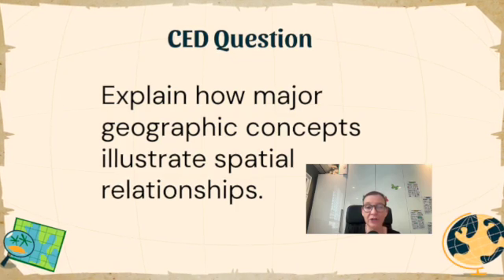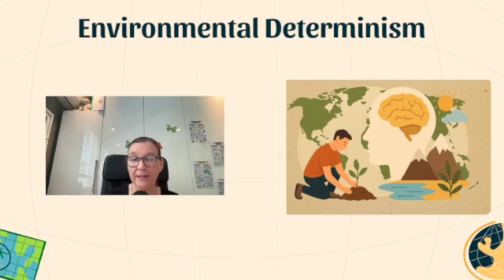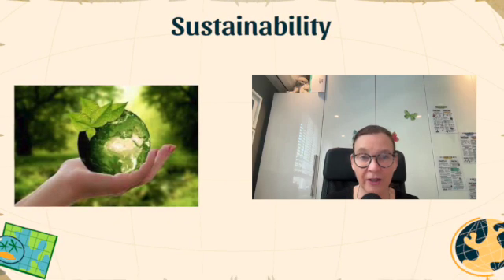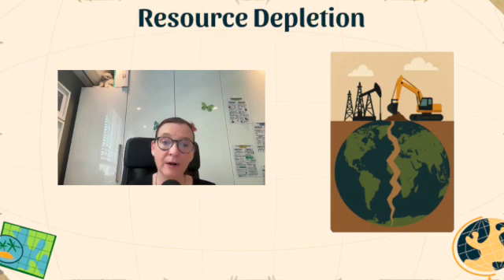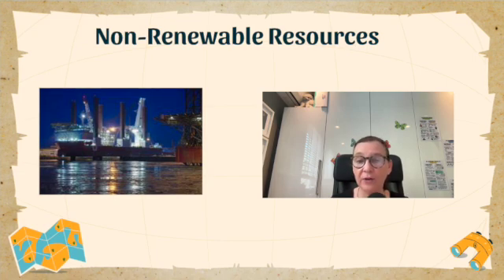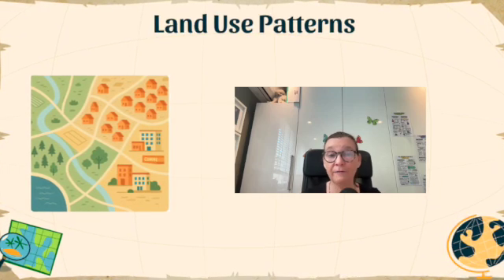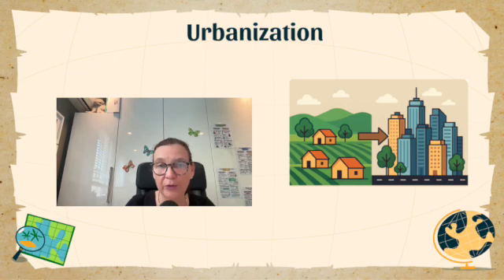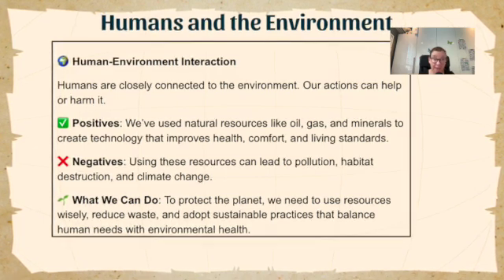Ap Human Geography |1.5 Human Environmental Interactions| CED Question Explained!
🌍 AP Human Geography Unit 1.5: Human–Environment Interaction | Key Concepts Explained

In this video, we dive into Unit 1.5 of AP Human Geography and explore how humans and the environment are constantly shaping each other. If you’re studying for the AP exam, this is a must-watch — these concepts show up again and again in multiple-choice and FRQs!

📌 What you’ll learn in this video:
 • The 3 main ways humans interact with their environment: depend, adapt, modify
 • Key theories: Environmental Determinism vs. Possibilism
 • Cultural Ecology and how culture adapts to environmental conditions
 • The importance of Sustainability in development and resource use
 • Renewable vs. Nonrenewable Resources (with real-world examples)
 • Resource Depletion and its global impact
 • Land Use Patterns like urban sprawl and agriculture
 • Major environmental issues: Deforestation, Desertification, Climate Change, and Pollution
 • How Urbanization shapes land and environmental change

✨ AP Exam Tips included throughout! You’ll learn how to connect examples to exam questions, compare theories like determinism vs. possibilism, and apply real-world case studies such as The Netherlands’ polders, Costa Rica’s eco-tourism, and the Amazon Rainforest.

Whether you’re reviewing for a unit test or prepping for the AP exam, this video will help you master the key terms, examples, and exam strategies for Human–Environment Interaction.

Check the links below for slideshows, notes, and practice questions!